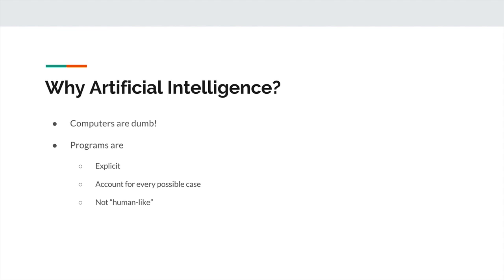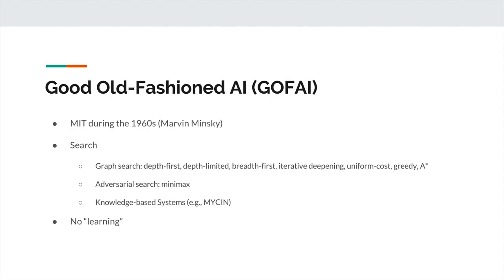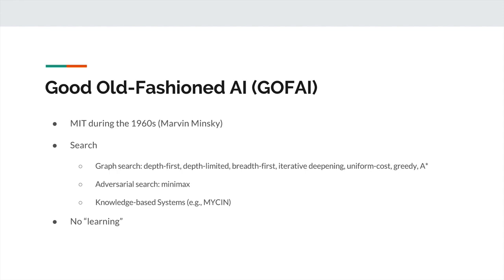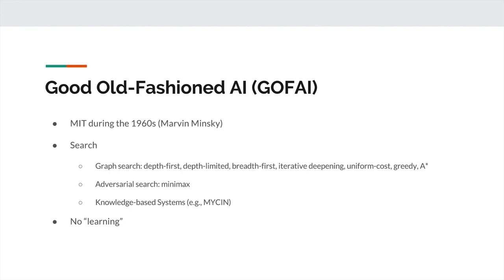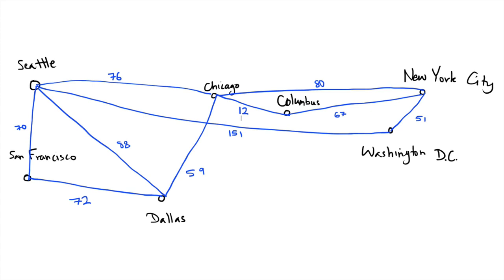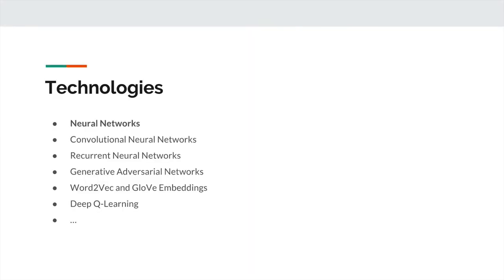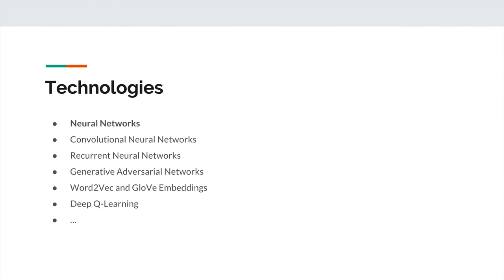Artificial Neural Networks - Introduction to AI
The perfect starting point for those wishing to dive into deep learning, this course will introduce you to the basic algorithms needed to for creating deep learning programs, and help you to understand the reasons behind how they work. This fundamental understanding will prepare you to later work with the most complex algorithms and optimization techniques.